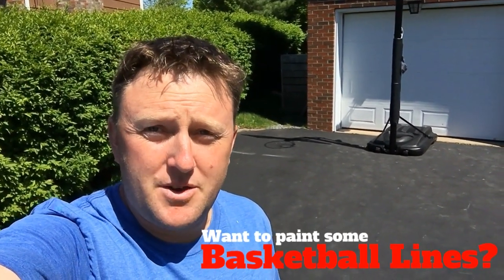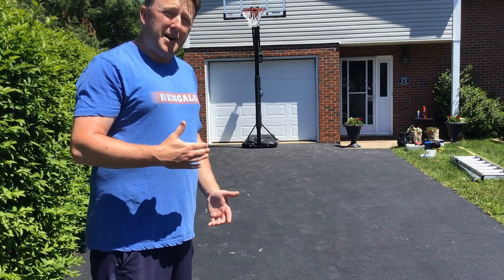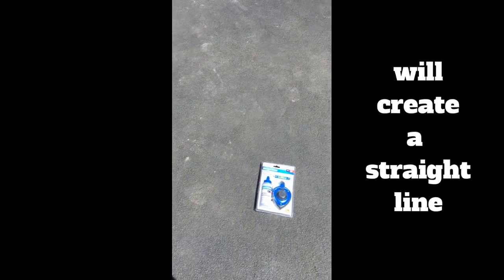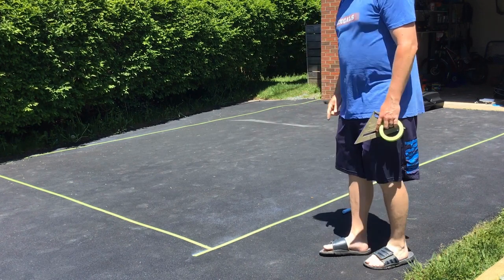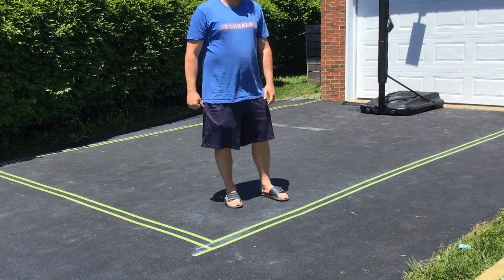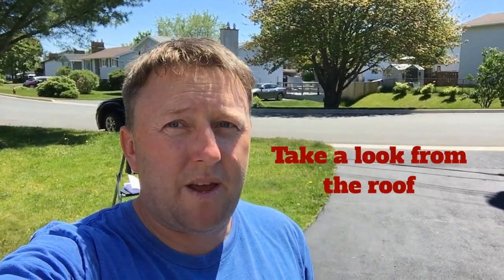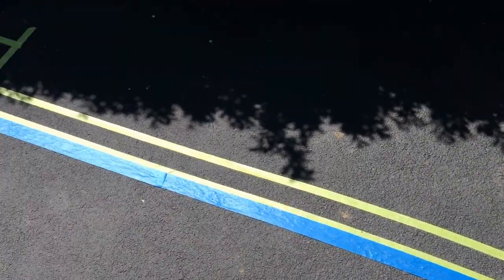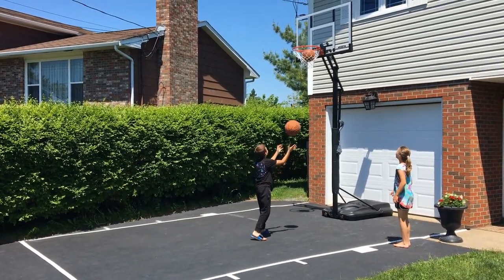Paint Your Own Basketball Court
Want to paint a basketball key/court on your driveway? Mather PE will show you how! You can do a professional job for a fraction of the cost. With a little planning and smart execution, you can have great results!

Follow on Twitter @matherpe